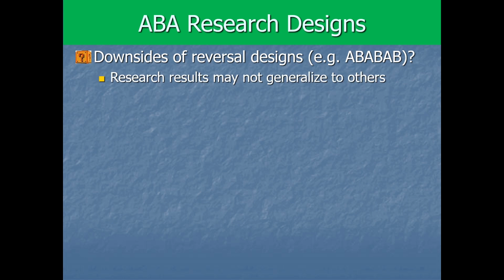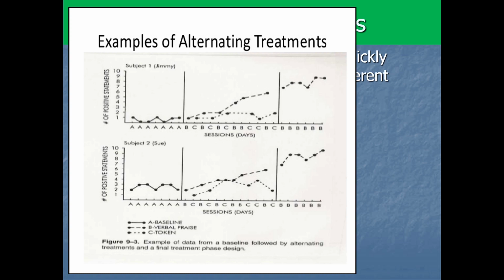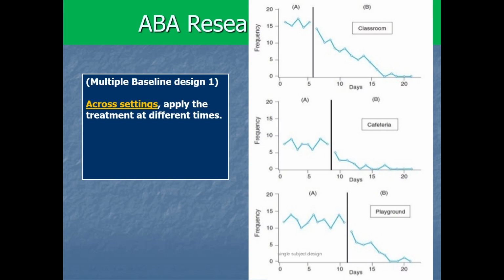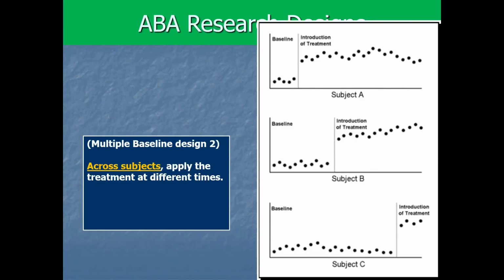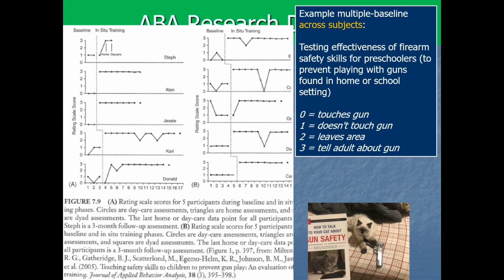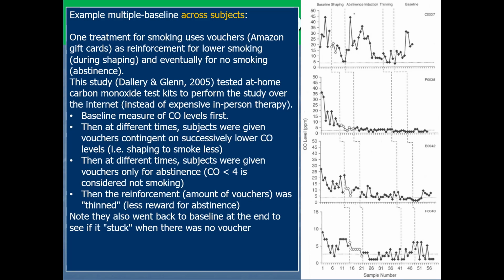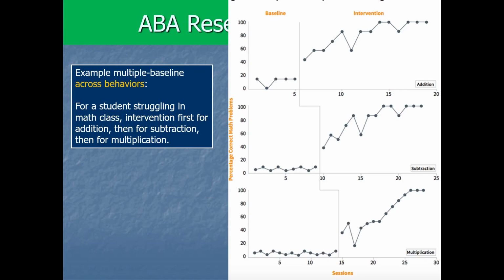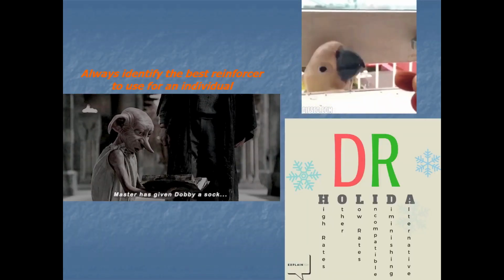Behavior Analysis and Learning - Applied Behavior Analysis Pt2 - ABA Research Designs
Discussing some useful methods for studying whether an ABA treatment works and exploring some examples of each method.